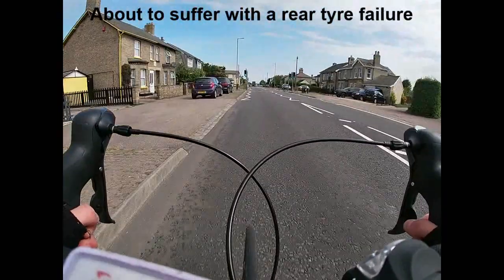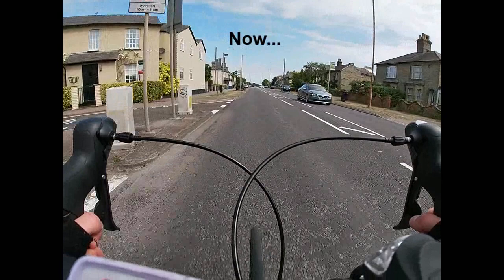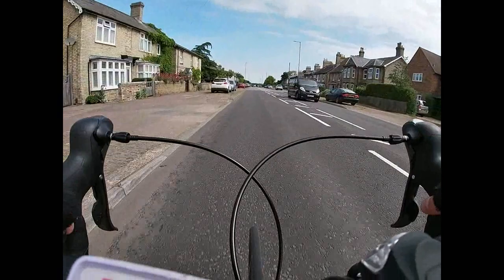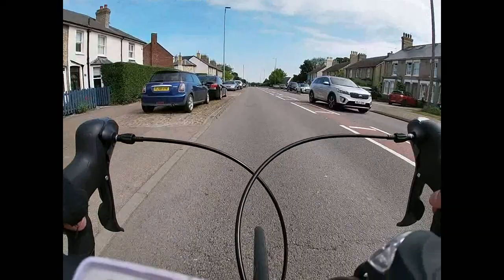Elio Vlog 9 - Tyre Failure, Cycling Fitness (Simple ways to stay active)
Elio Vlog 9 & Elio Fitness 3 - Cycling with tyre failure ending the ride early.

Today I completed 20 miles in 1hr 05mins before the tyre failure happened.
Recommended workout average speed 14-19 mph and duration between 1hr-2hrs.

Bike: Raleigh Criterium (Red) As seen in Vlog 1 - Cycling